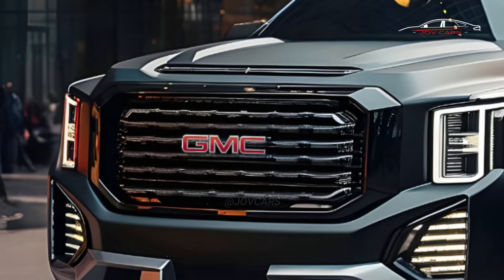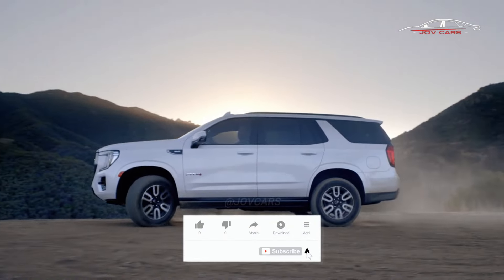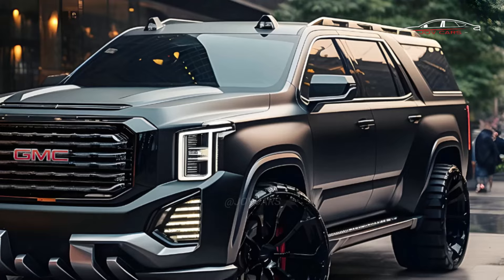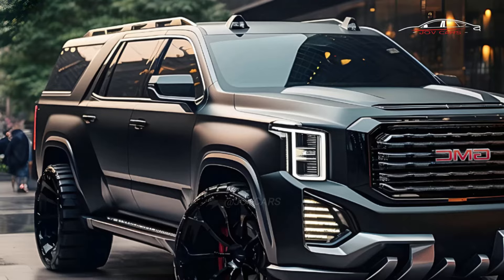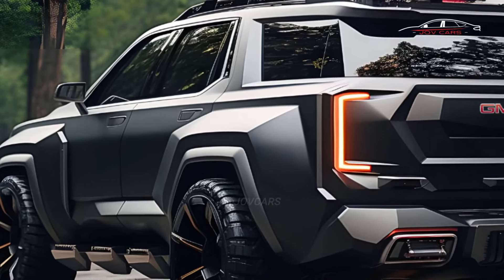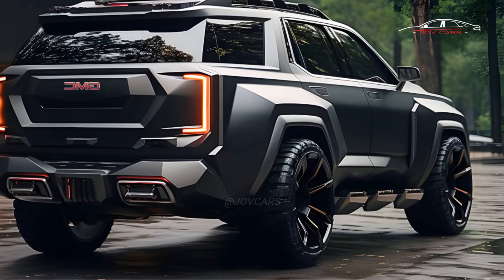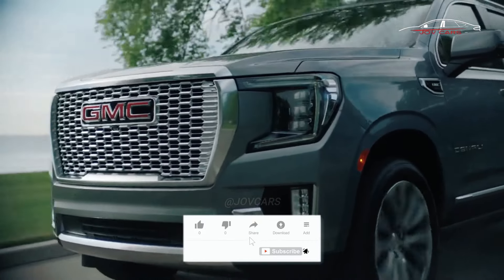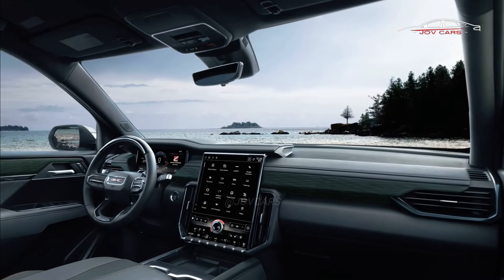2025 GMC Yukon Secrets Revealed - You Won't Believe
As of now, there is no set date for when the 2025 GMC Yukon will be available. His car should show up around the middle of 2024. This page will be changed as new information comes in, so bookmark it and come back later.